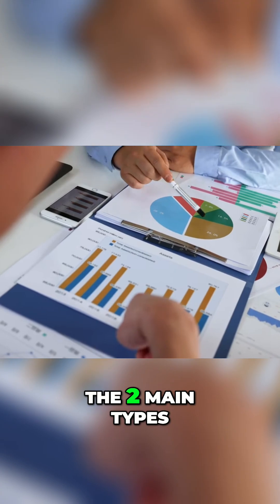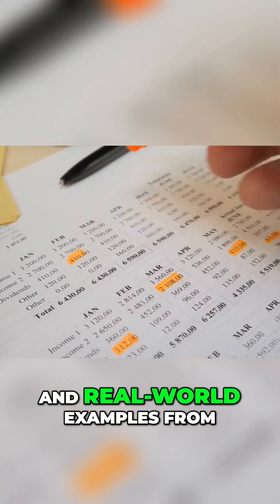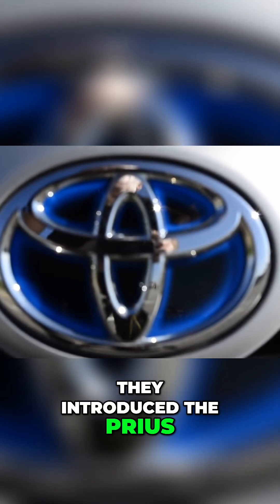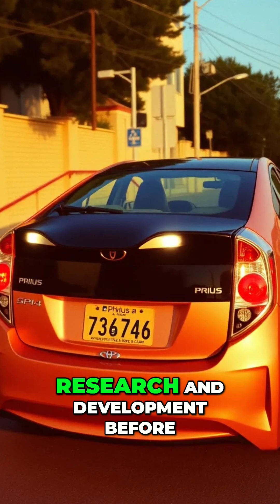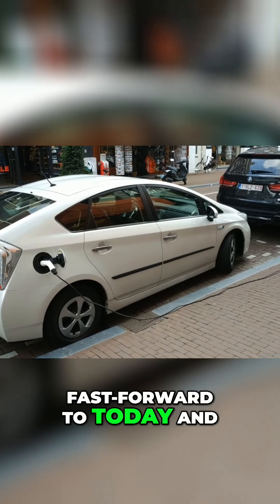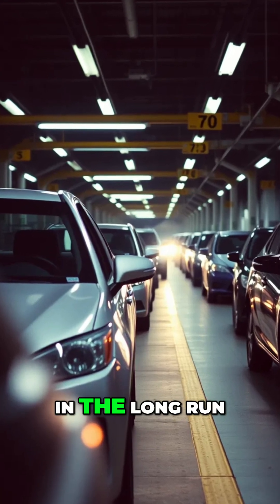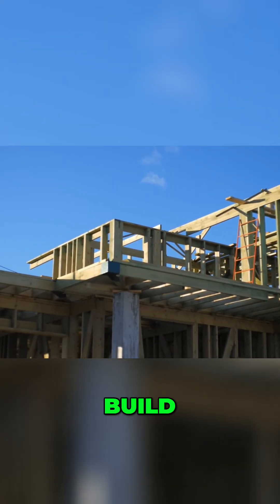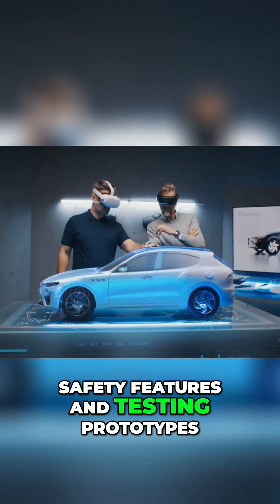Japan's Most Advanced Car Factory Exposed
I traveled to Japan to see Toyota cars in manufacturing under the Toyota Production System! This episode gives an insight into the toyota factory and how its made under the TPS. Whether you're a car enthusiast or just curious, this is a great episode!

"The Parts Manager Guide"